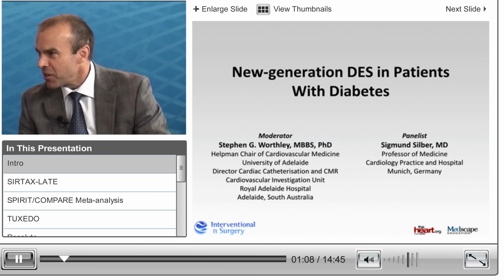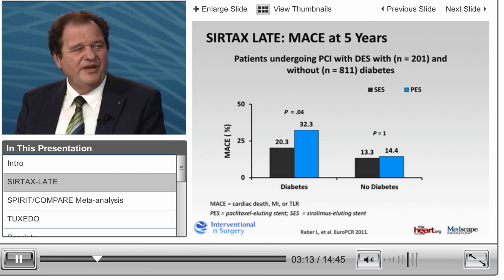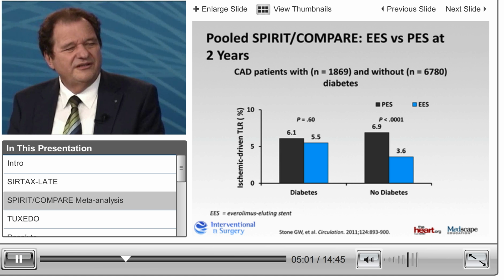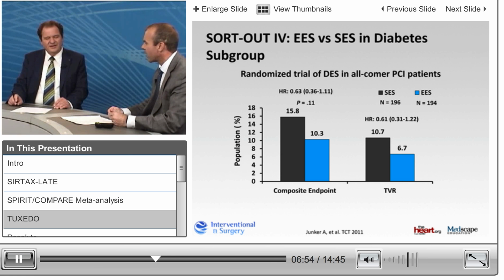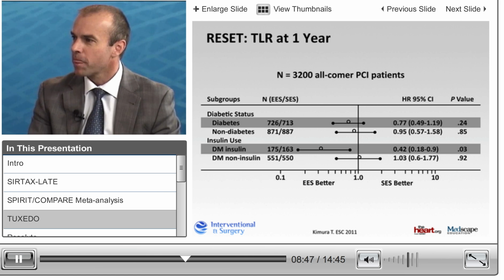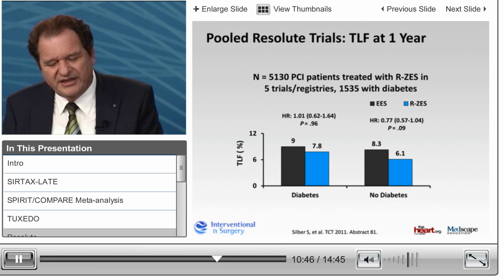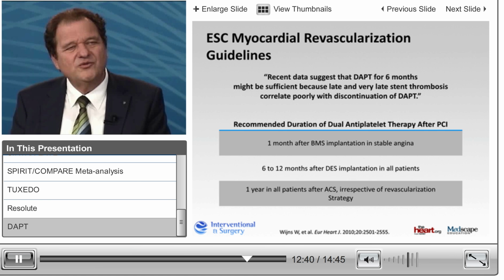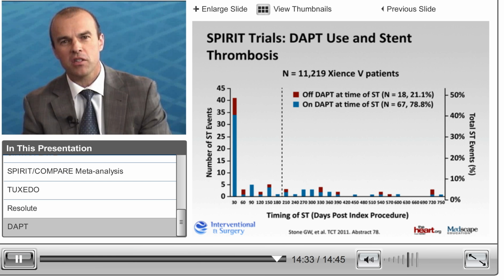2011 Interview with Prof Silber: New Drug-Eluting Stents for Patients with Diabetes